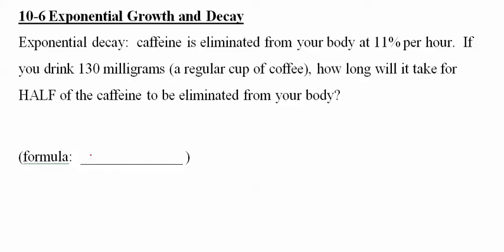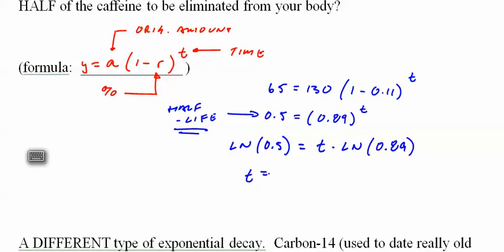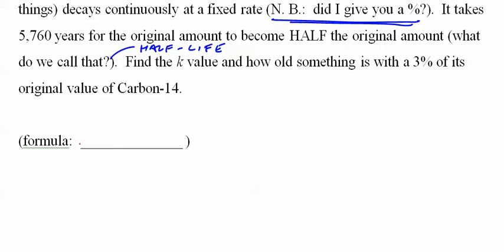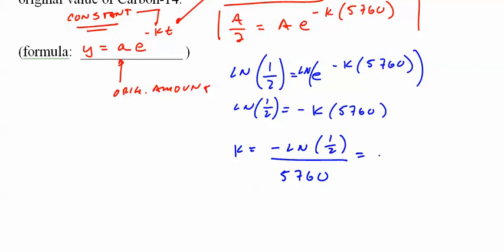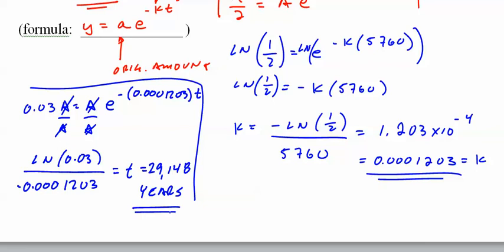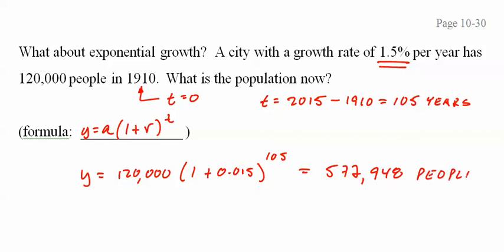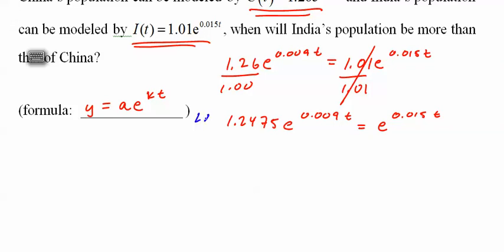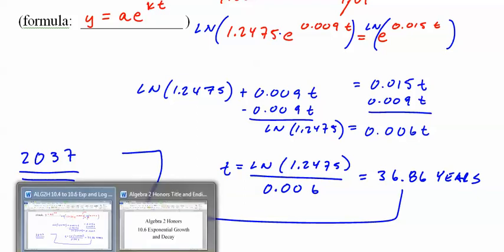210 and 240 10 6 Exponential Growth and Decay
Algebra 2 Honors lesson on exponential growth and decay